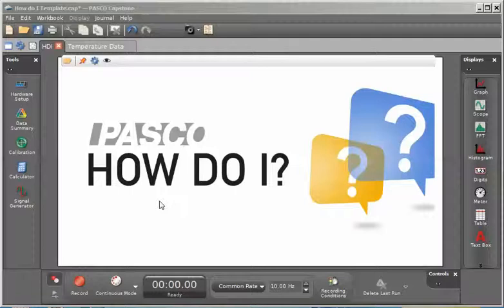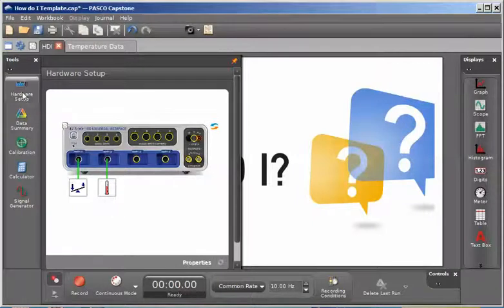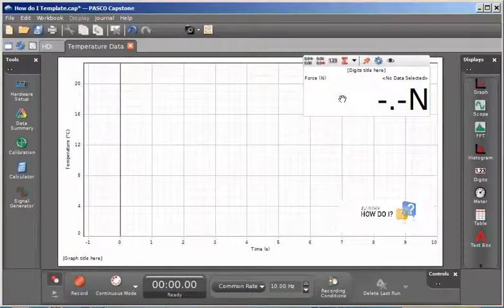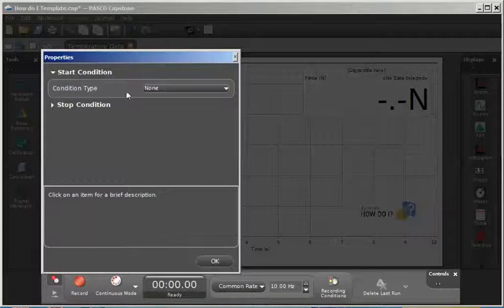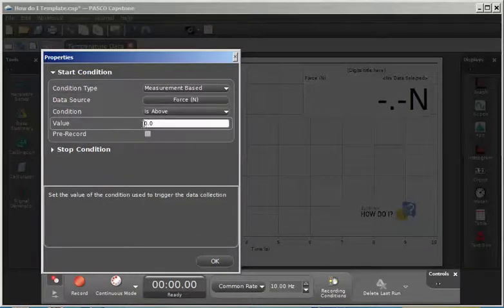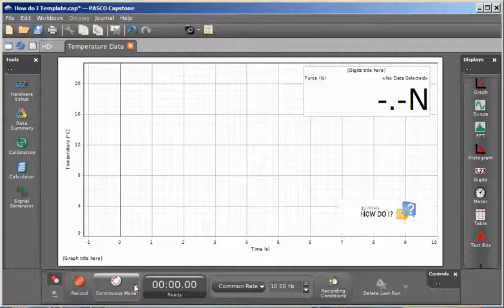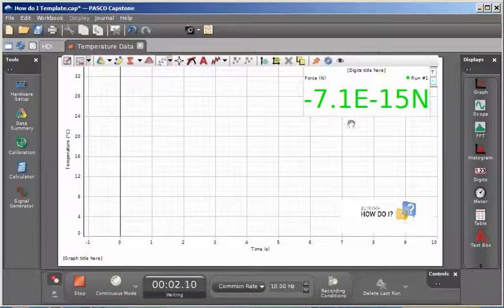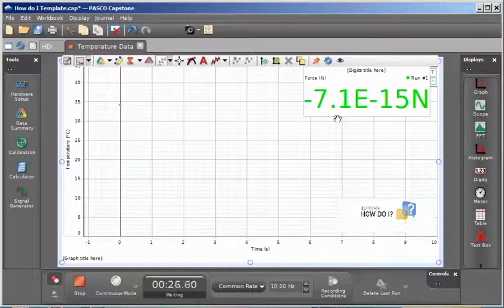Use a Measurement Based Start Condition (Capstone)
How do I use a start condition in Capstone to being recording data only after a certain measurement value is achieved?